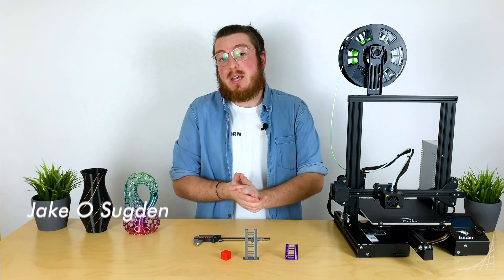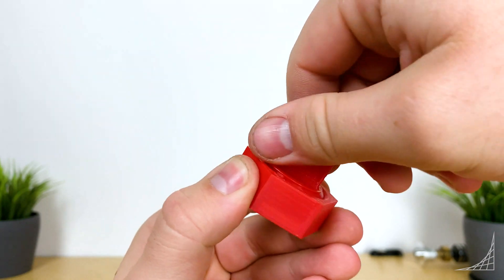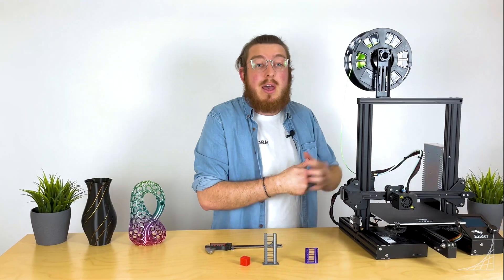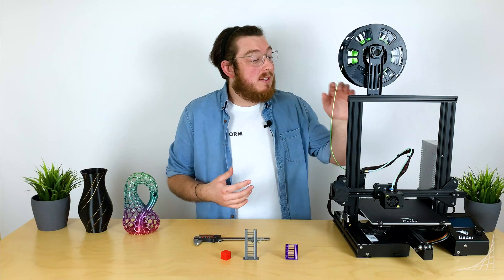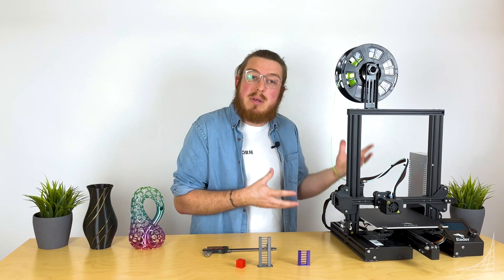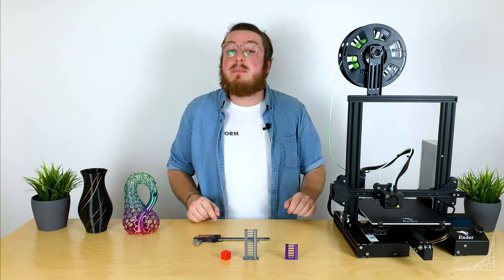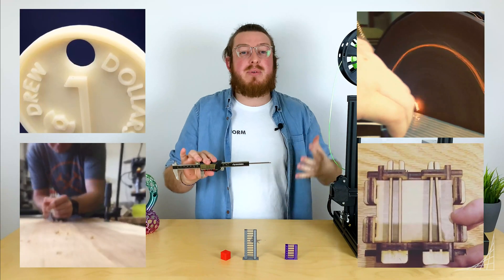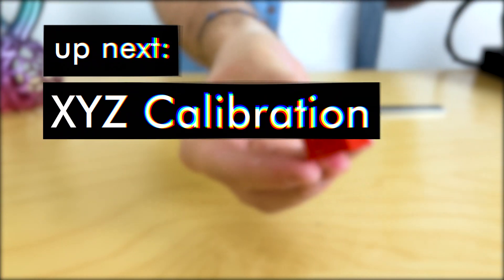Calibrating your Ender-3 3D printer : Introduction, temperature towers, E-Steps, X,Y,Z Axis, & more!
Properly calibrating your Ender-3 is critical for long-term success. This is the first video in a 6-part sequence where we dive into the nuts and bolts of tuning your machine. We've done thousands of hours of research and will walk you through EXACTLY how to get your machine working perfectly every time.

It's typically $60.99 but for the first 5 comments, We'll send it for $4.99

Part 1: 3D Printer Calibration Introduction to Calibration

Part 2: 3D Printer Calibration X, Y and Z Axis Calibration
When you say print 10 mm, how do you know it's exactly 10mm; in this class, we will dial those values in with a calibration cube.

Part 3: 3D Printer Calibration E Steps Calibration
Underextrusion, Overextrusion, what are these and how do I fix them? All the answers are in this video.

Part 4: 3D Printer Calibration Temperature Tower
Calibrate the material that goes into your printer to find out exactly what temperature to print at to avoid disaster!

Part 5: 3D Printer Calibration Retraction Tests
Stringing is the biggest plague of 3D Printing and this is how you fix it, with a few tests and a keen eye.

Part 6: 3D Printer Calibration PID Tuning
To hot, too cold, or just right. In this class, we will be dialing in on how to perfectly calibrate your printer to heat up and stay at that level.

Cheers,